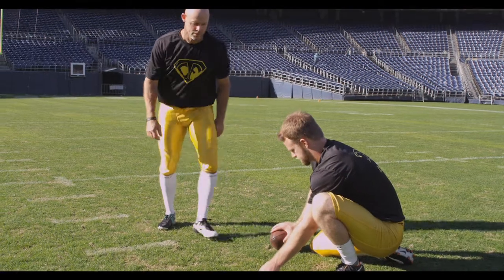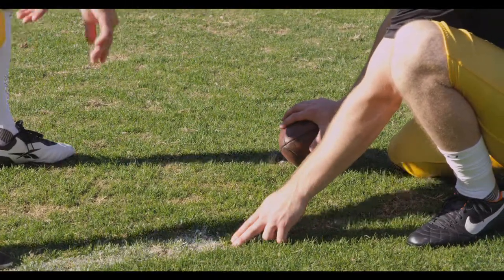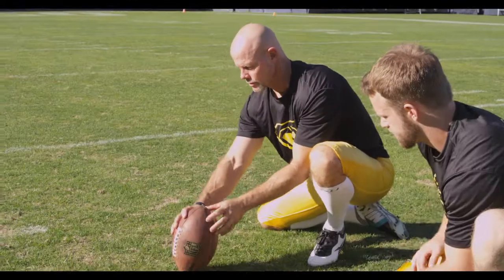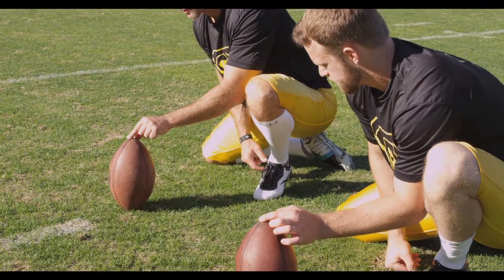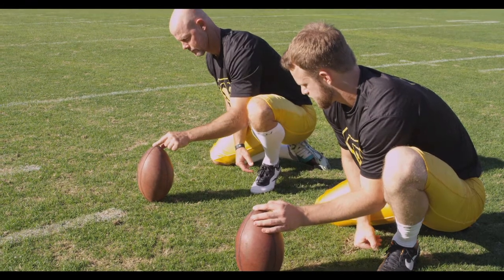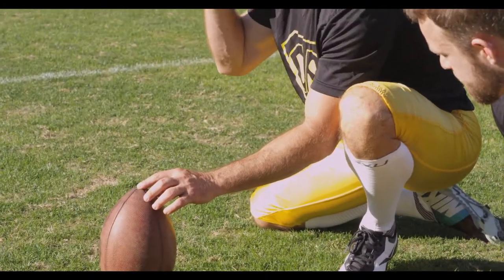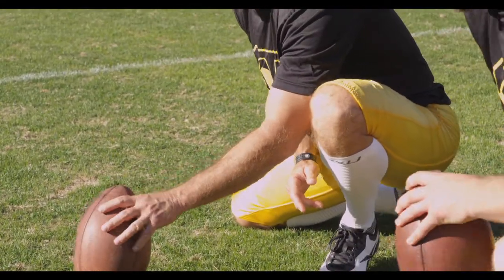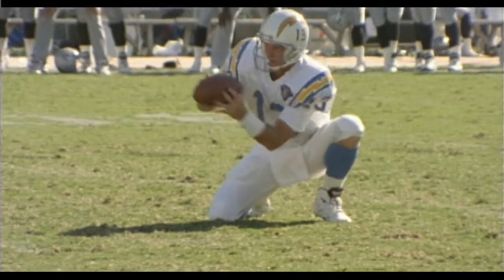Holding Instruction : JOHN CARNEY KICK, PUNT AND TRAIN LIKE A PRO PROMO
John Carney's video coaching program brings over four decades of sports and coaching experience in a unique video presentation. Our training and coaching program has proven to be of high performance, documented results, and overall success for our clients, sponsors and supporters. Carney Coaching & Training is as much a philosophy of sportsmanship, getting results on and off the field and reaching goals... as it is to the conditioning of the body to reach the highest level of the sport. The series embodies my personal philosophy and exclusive training techniques. "If your ultimate goal is to be better, or the best you can possibly be, I would strongly recommend you going to see John Carney to help you accomplish your goals." - Coach Al Everest, 16 yr NFL Special Teams Coordinator Executive Producer: John Carney Producers: Richard Salazar & John Carney Direction & Cinematography: Richard Salazar Graphic Design: moviekidz.com (c) 2014 Carney Coaching, All Rights Reserved. "Celtic Kicker" under copyright and trademark Carney Coaching and Carney Training Facility. w